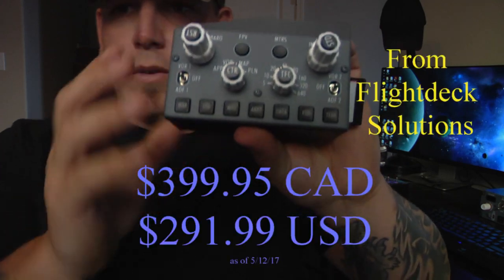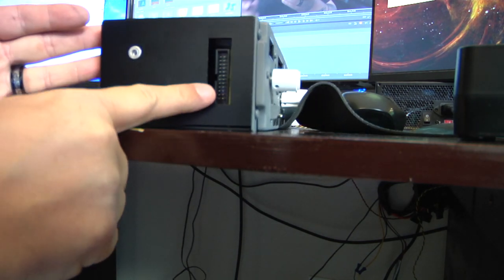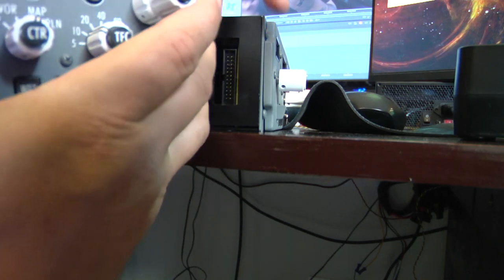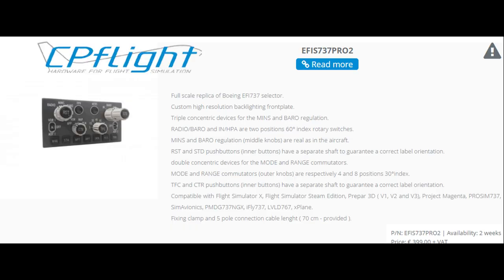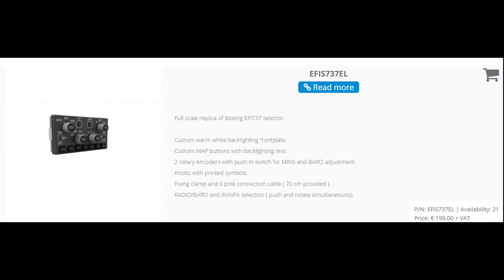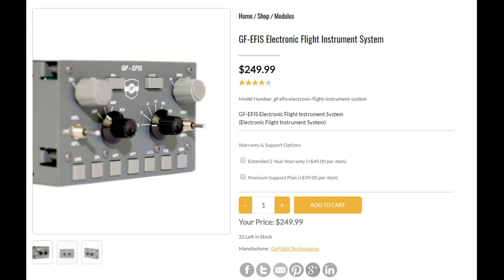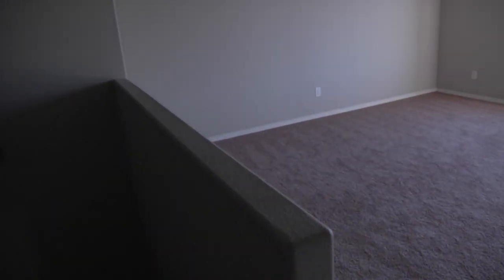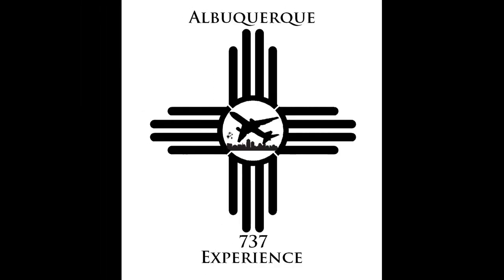ABQ 737 experience Ep4 EFIS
Here is a look at the Flightdeck solutions EFIS. Feel free to write me with any comments or questions you have. - Jamie